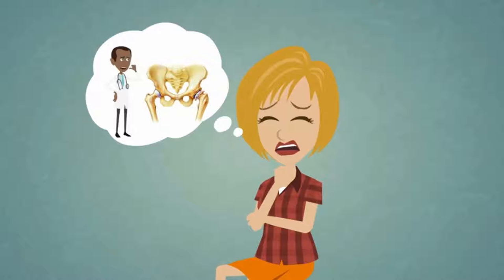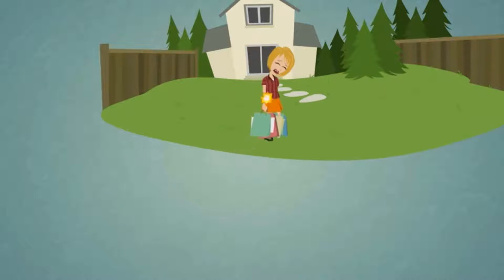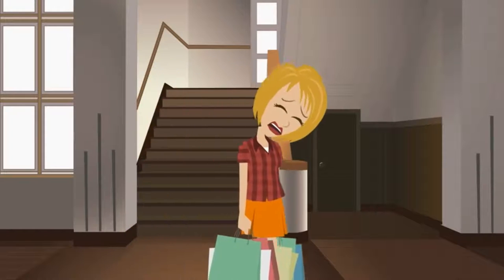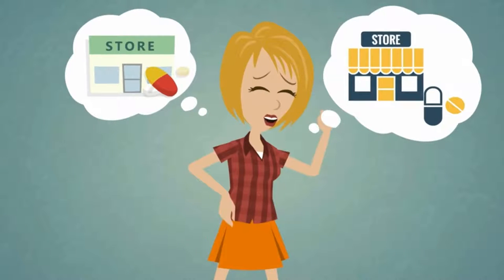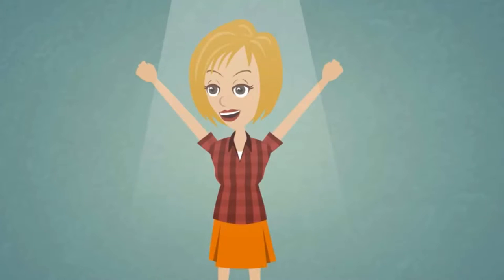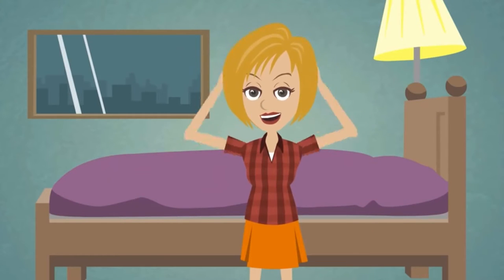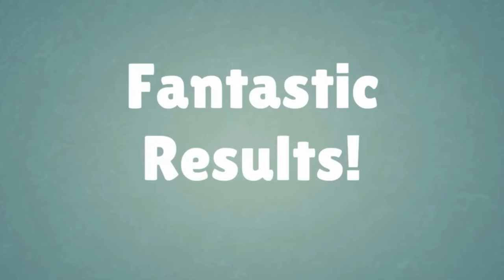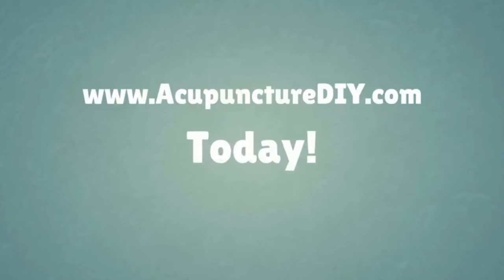Acupuncture For Hip Pain - Hip Pain With Acupuncture